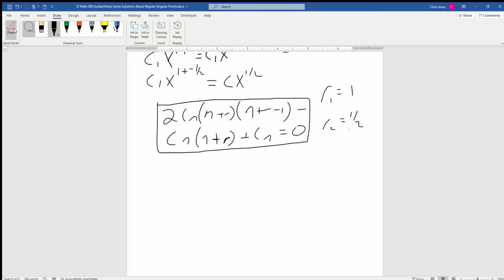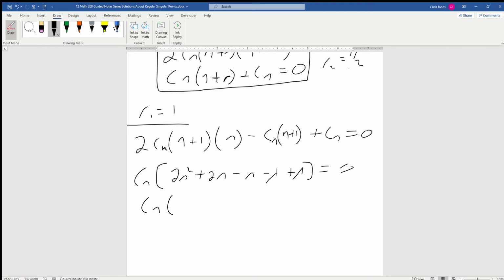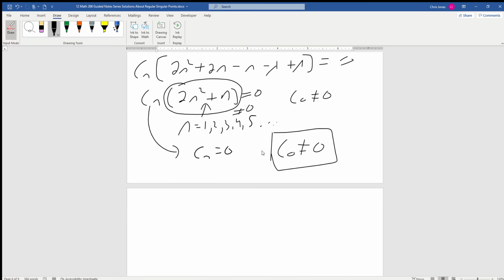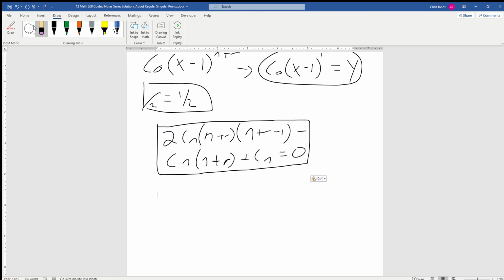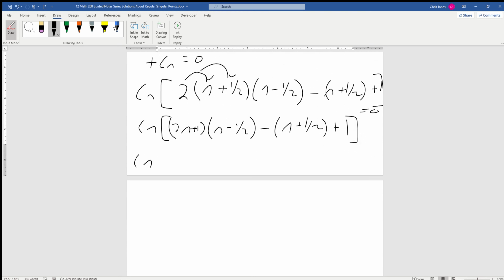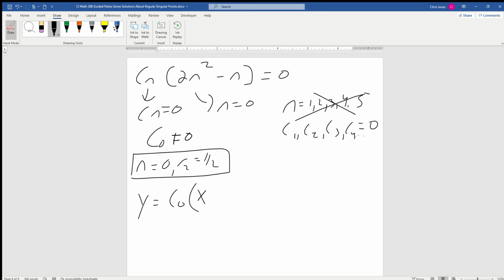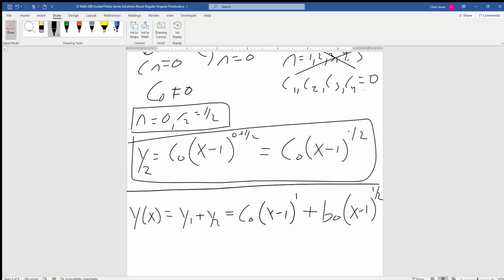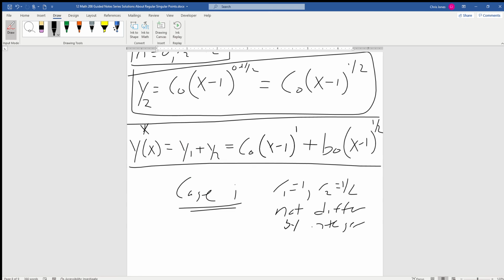12 2 2 Math 208 Guided Notes Series Solutions About Regular Singular Points